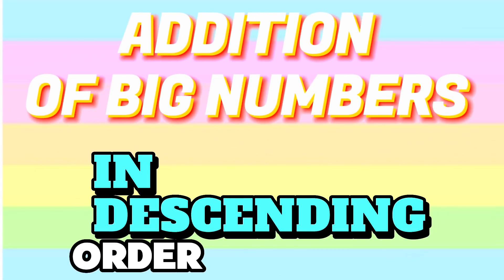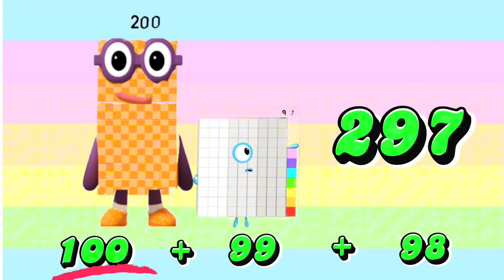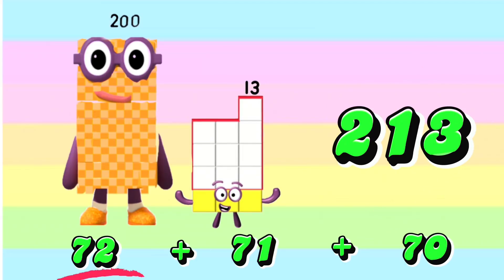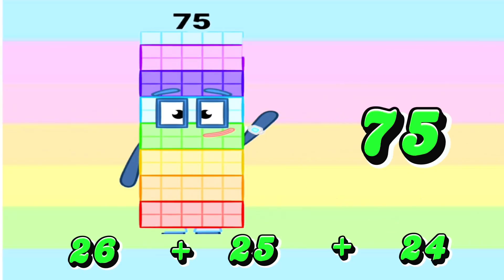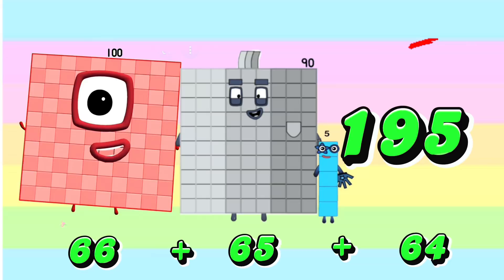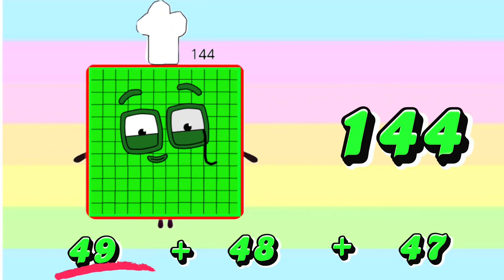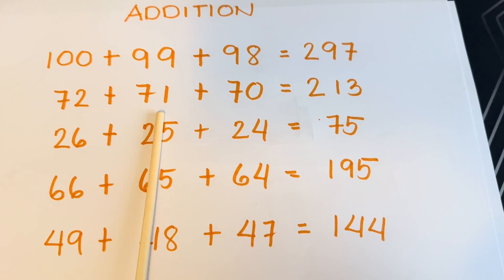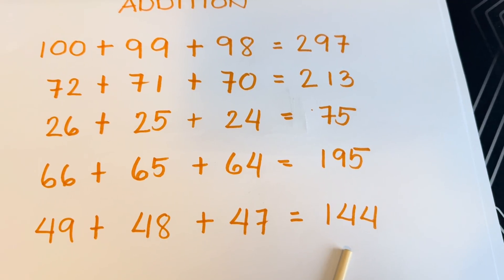NUMBERBLOCKS ADDITION OF BIG NUMBERS IN DESCENDING ORDER | LEARN TO COUNT & ADD NUMBER |hello george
NUMBERBLOCKS ADDITION OF BIG NUMBERS IN DESCENDING ORDER | LEARN TO COUNT & ADD NUMBER
Today, let's learn to add 3 big numbers in descending order. Learning math is easy and fun with numberblocks!